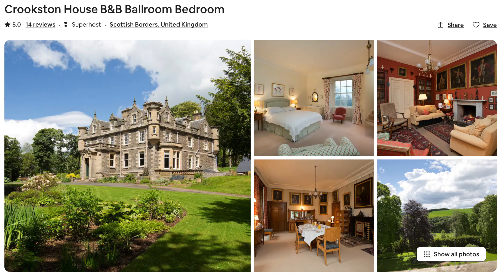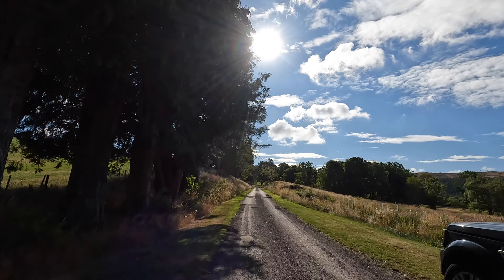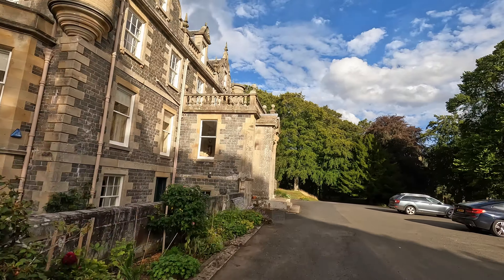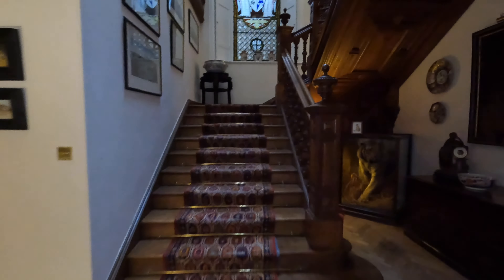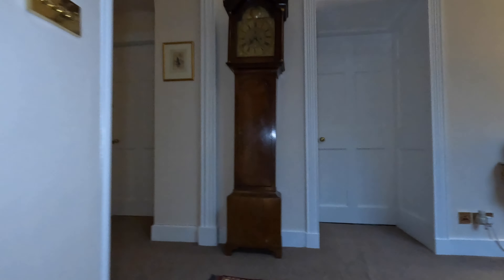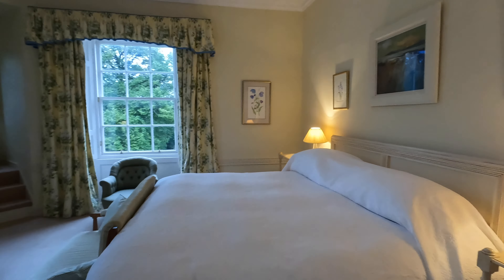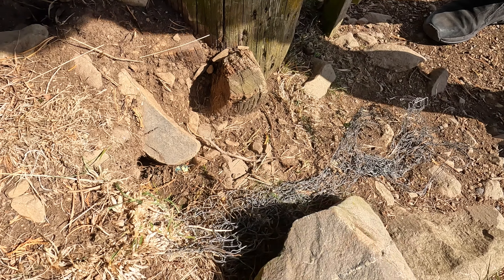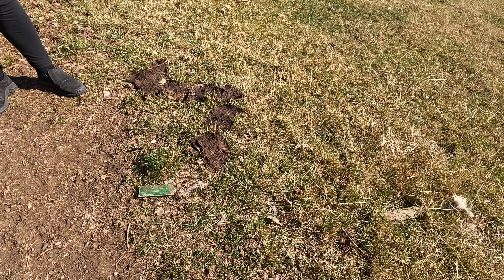Exploring Crookston House on the edge of the Scottish Borders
In this week's Cache Walk we show you though Crookston House our BnB while staying near Edinburgh. Come for a look around this beautiful home on the edge of the Scottish Borders. There is a geocache to be found related to the angel gates at an entrance to the estate.

CROOKSTONS ANGEL GATES Traditional Geocache
GC3K7RM